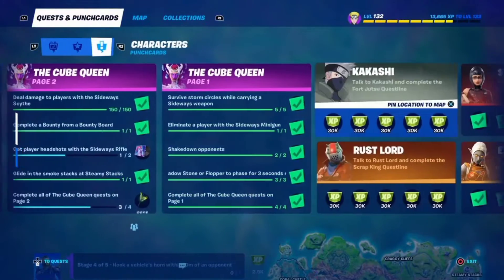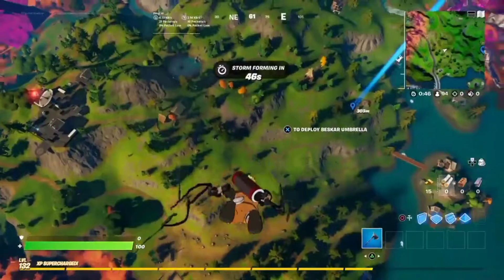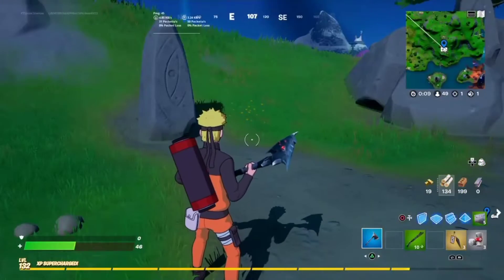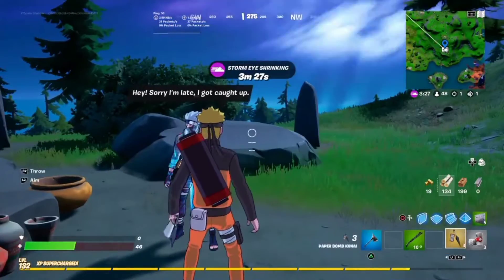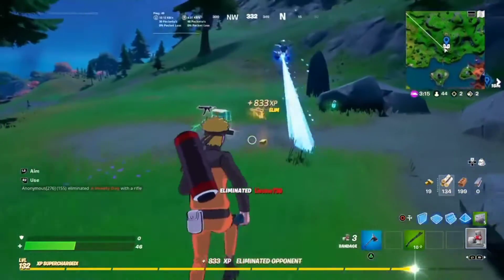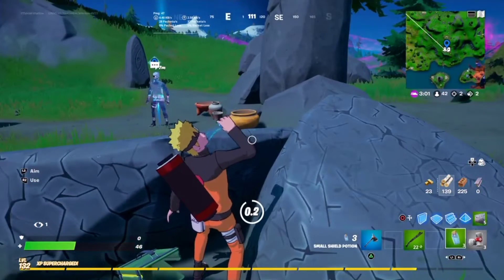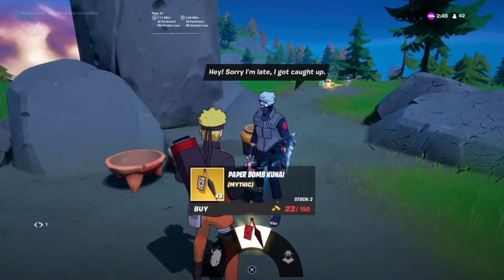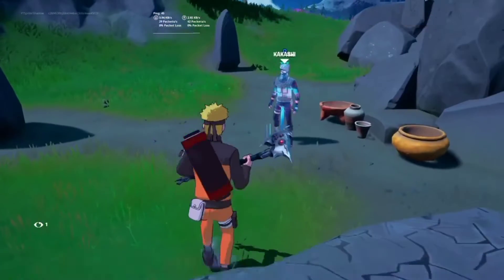How to get Paper Bombs Kunai Mythic Weapon in FORTNITE!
This how to get Paper Bombs Kunai Mythic Weapon

Inspired by Top5Gaming HomeOfGames SypherPK Fresh LazarBeam Lachlan LoserFruit Ninja Hypex SinX6 Ali-A Tiko Ceeday NoahsNoah TBNRFrags McCreamy Muselk Tfue Gattu ShuffleGamer PWR Bodil40 InTheLittleWood Formula GhostNinja TheLlamaSir TheGrefg Techy Rifty Ryft Absorber SSundee Kaidoz Apollo Trimix xApplezz GamingWithGarry Swift Fe4Rless Txns GameGoat MrTop5 Physics N3ON Horsing GrantTheGoat Ghoulz FaZe